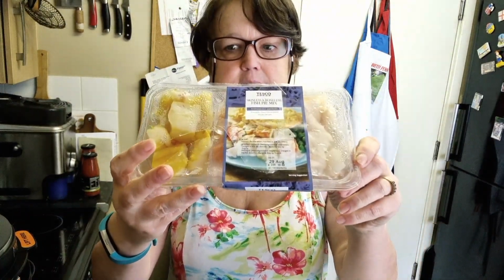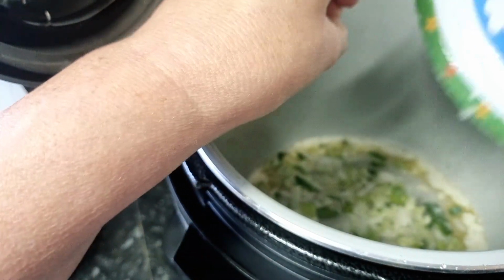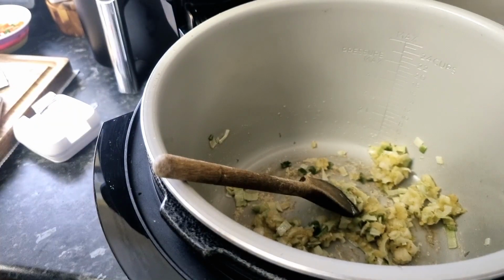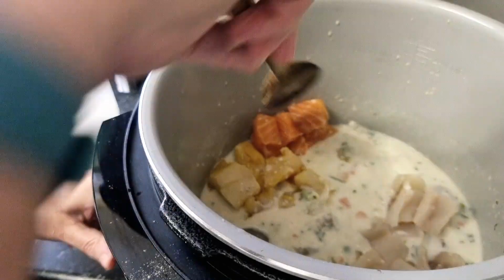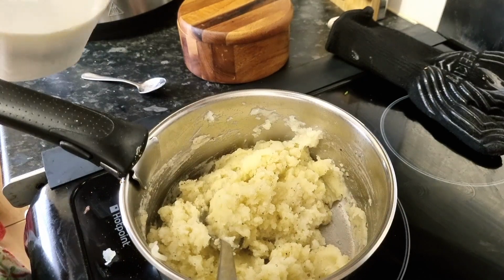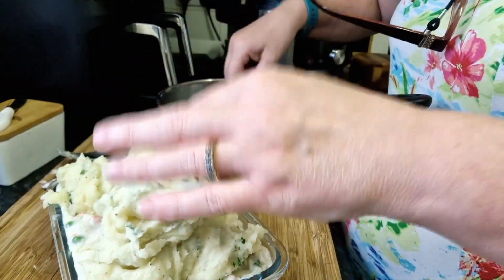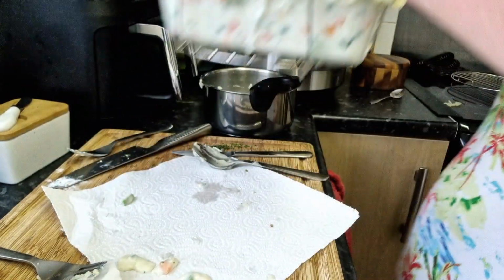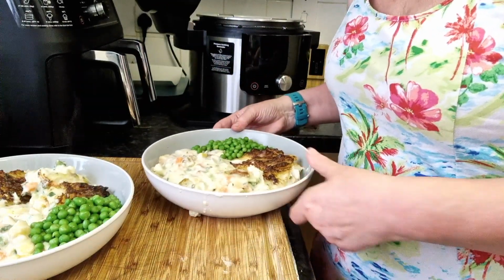Ninja 15 in 1 Fish Pie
Fish Pie made from start to finish in a Ninja 15in1
No packets, no jars
Make it like mum did
So quick and easy to make and NO hot kitchen from having the oven on
If you're making for a family assemble the complete Pie in the ninja bowl and serve from there